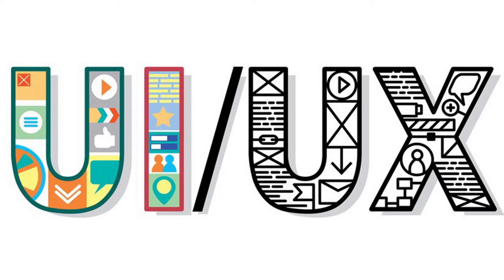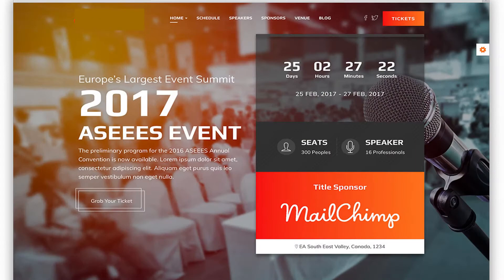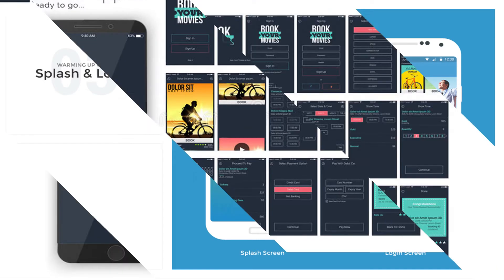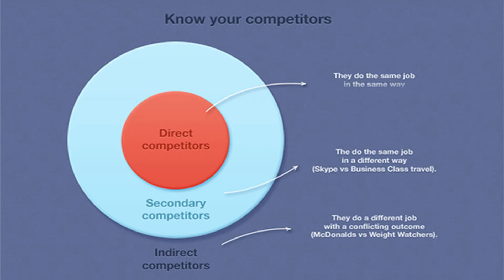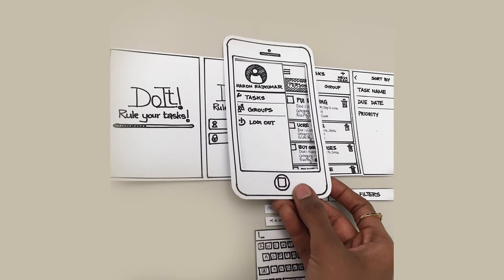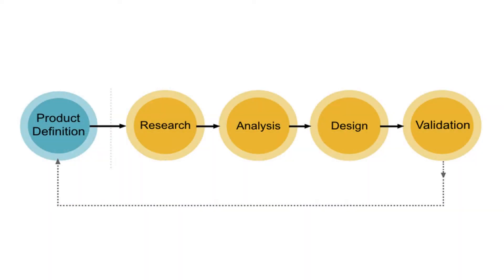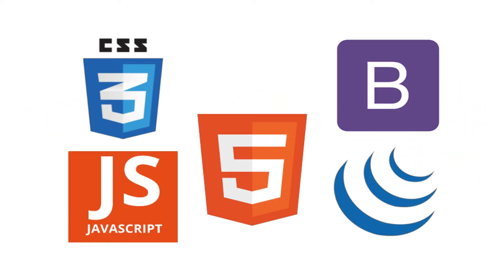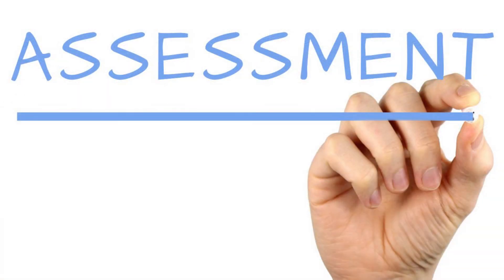UX UI design course - What is it about? | Web D School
UX UI design is one among the top career choices world-wide today & the demand for freshers in this field is growing rapidly. So, what is this course abt? What is covered as syllabus?